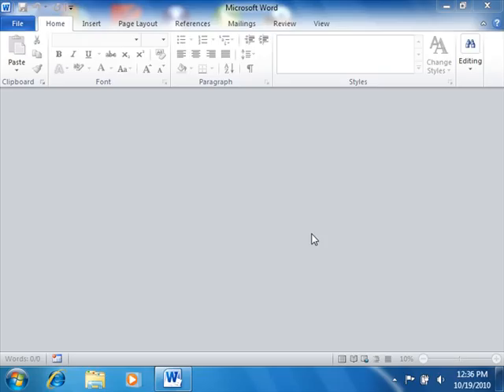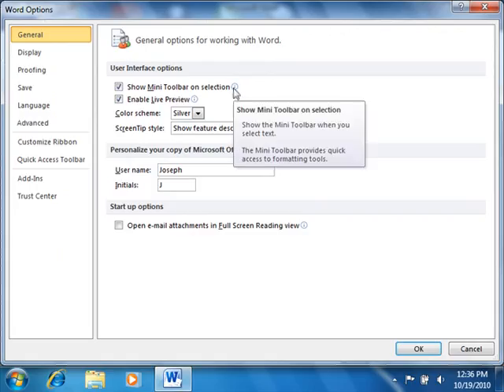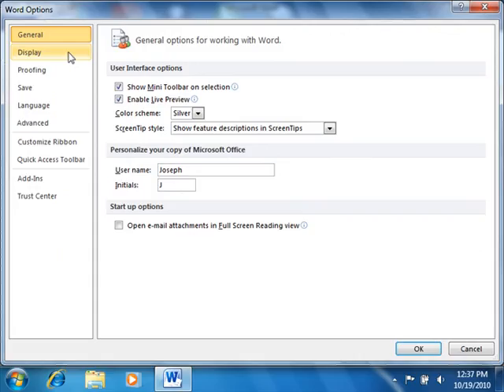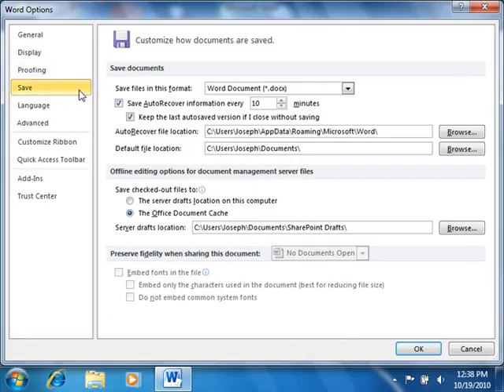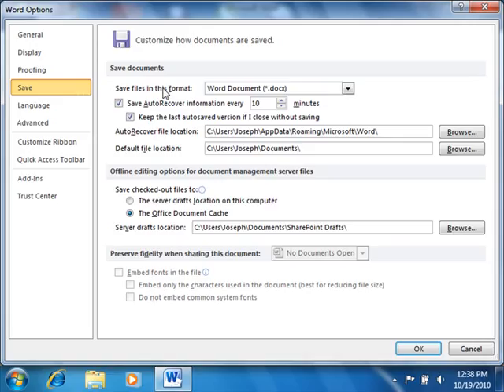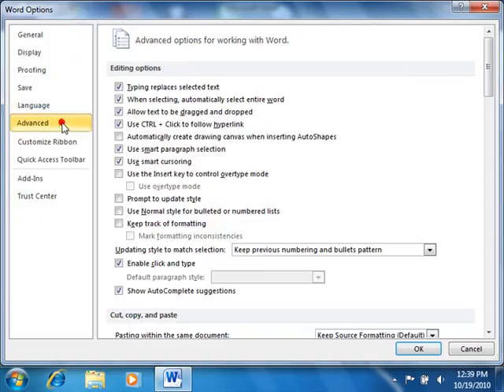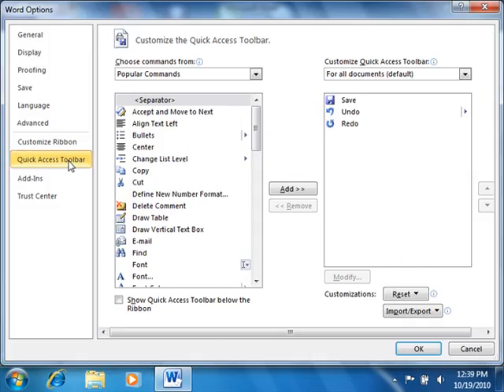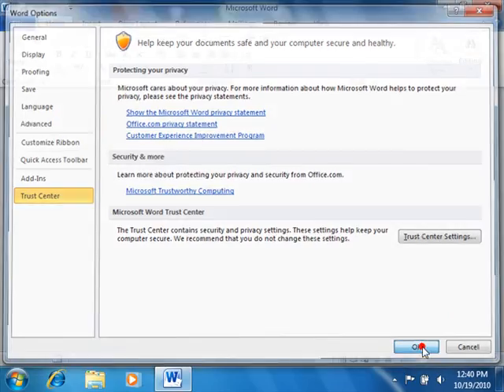Kesner Lamour 3